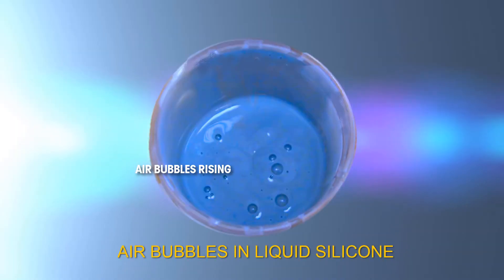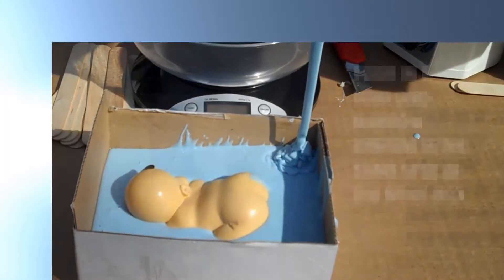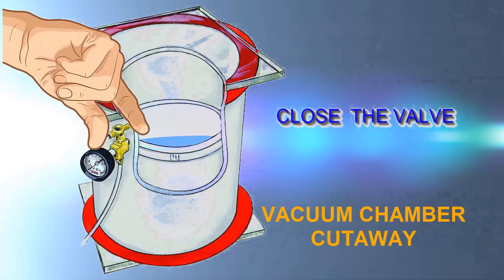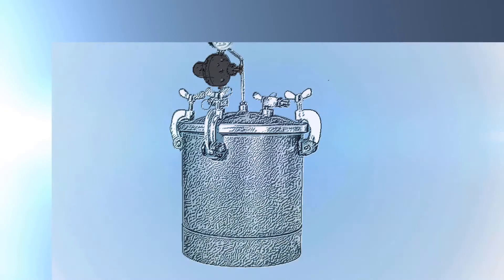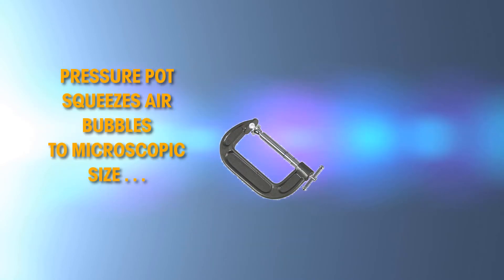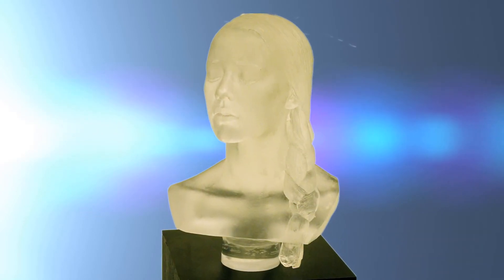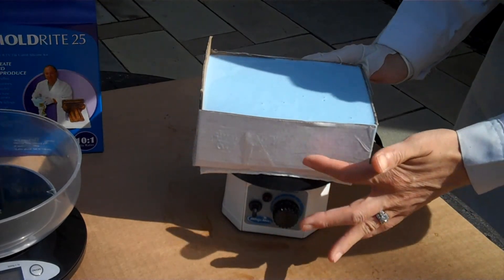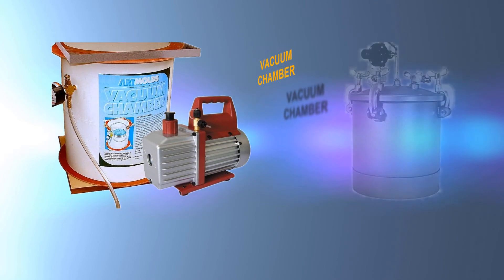Eliminating Air Bubbles with a Vacuum Chamber, Pressure Pot & Vibrating Table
Air bubbles are the bane of mold makers worldwide. This video explains the basic tools require to remove air bubbles from mold and castings, the vacuum chamber, the pressure pot and the vibrating table.